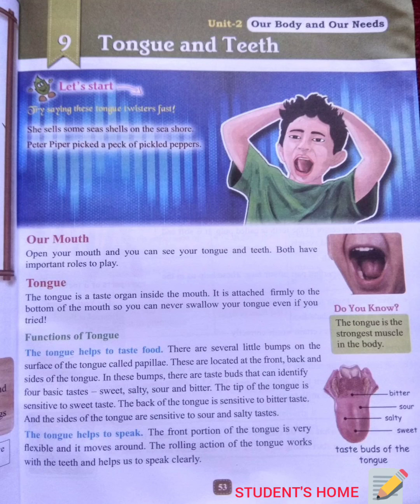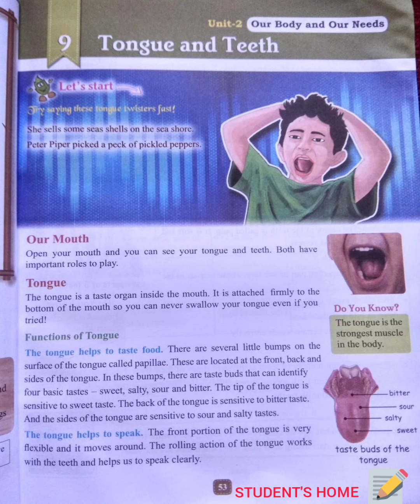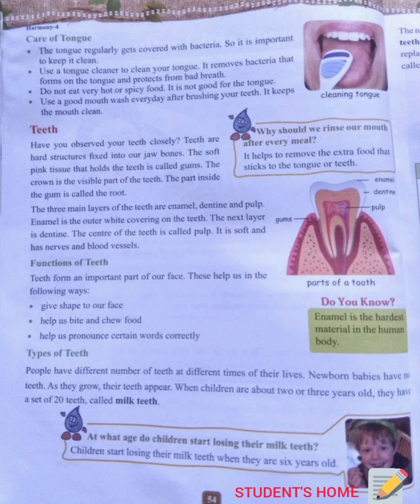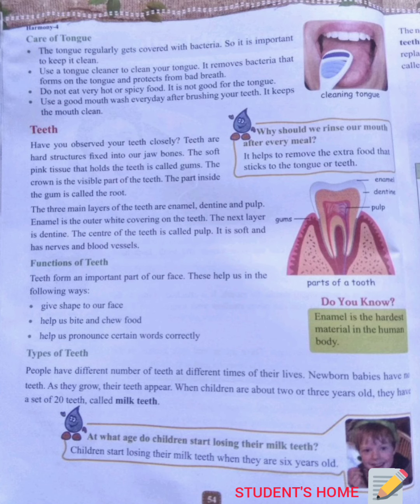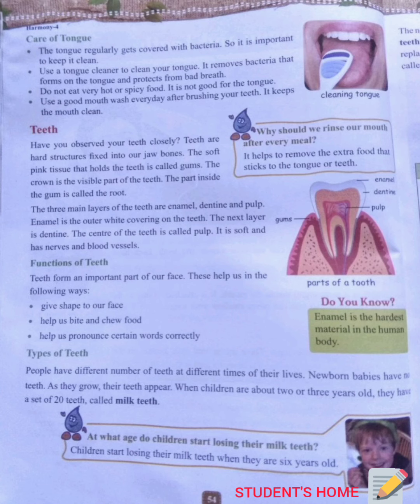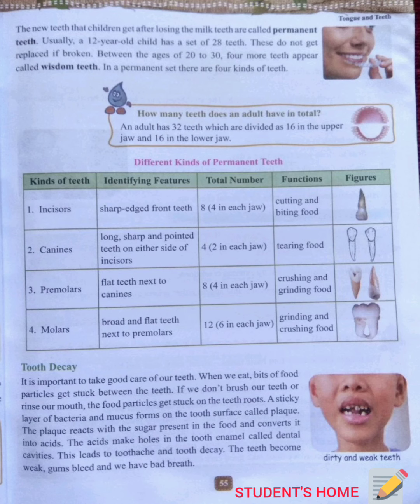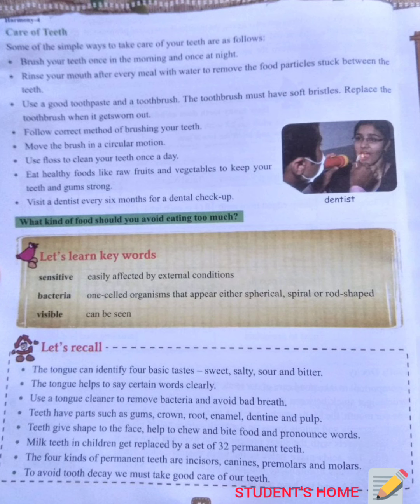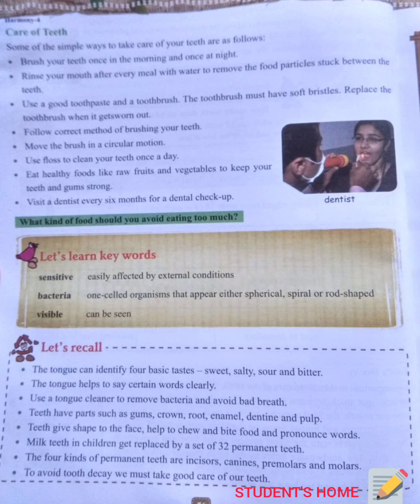EXPLAINATION OF CHAPTER TONGUE AND TEETH || CHAPTER 9